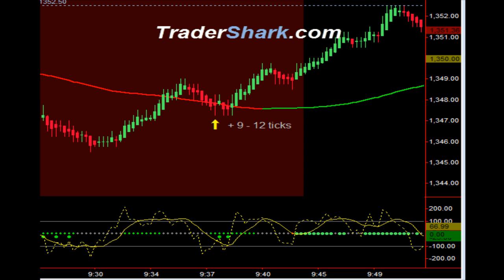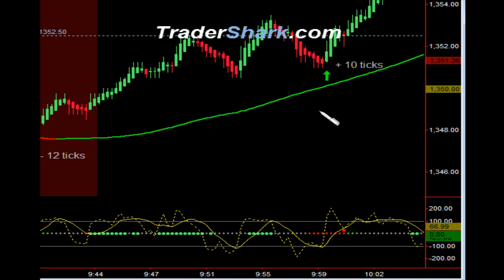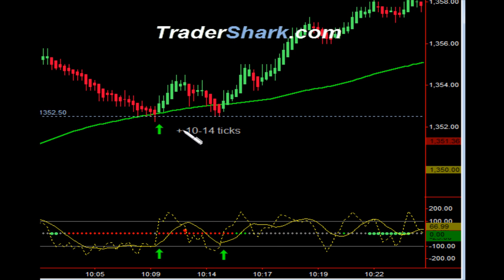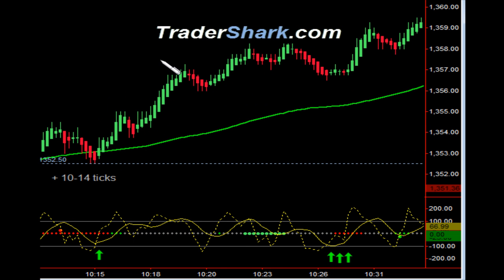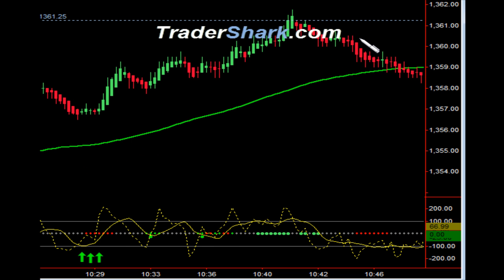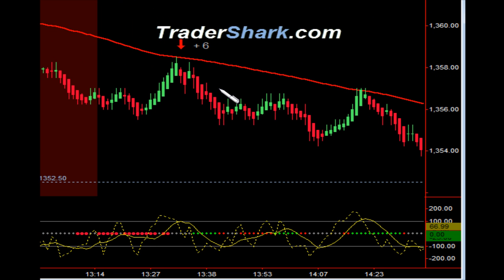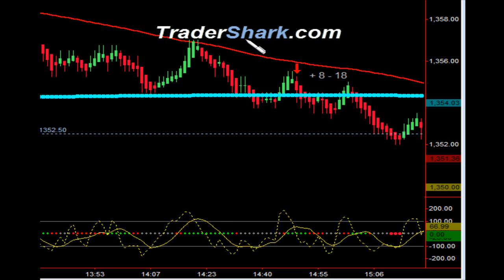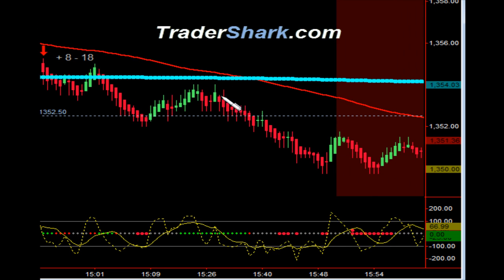Day-Trading Video - May 11, 2012.mp4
Learn day trading strategies from a full time trader. Learn to trade the Emini S&P 500 and the Euro futures. Follow a trade plan that works. Join a team of traders helping traders. TraderShark.com was created to help new and experienced traders with high probability low risk trading of the Emini S&P futures and the Euro futures. Futures, Forex, Options and Equities trading involves substantial risk. The valuation of Futures, Forex, Options and Equities may fluctuate, and as a result, clients may lose more than their original investment. In no event should the content found through the TraderShark.com website page, audio, video, email, hard or soft copy text, spreadsheet, application or any other source of information or representation associated with TraderShark.com be construed as an express or an implied promise, guarantee or implication by or from TraderShark.com that you will profit or that losses can or will be limited in any manner whatsoever. Past results are no indication of future performance. No guarantee of any kind is implied or possible where projections of future conditions are attempted.